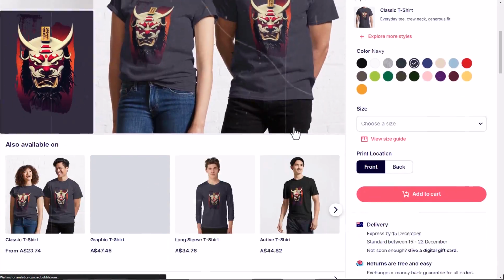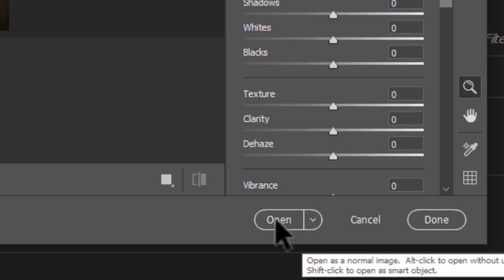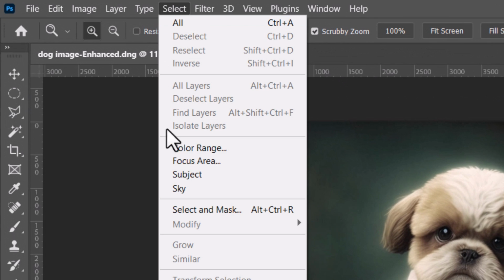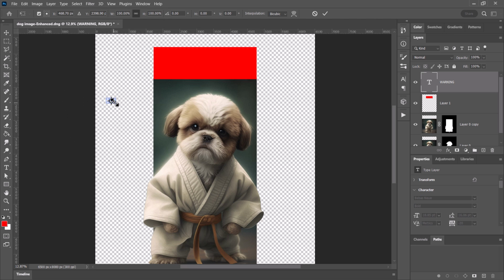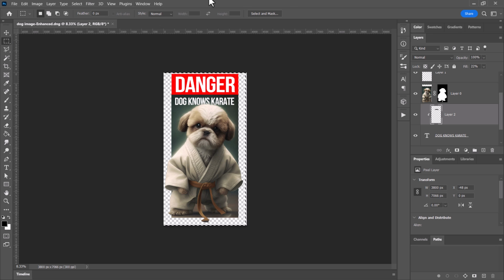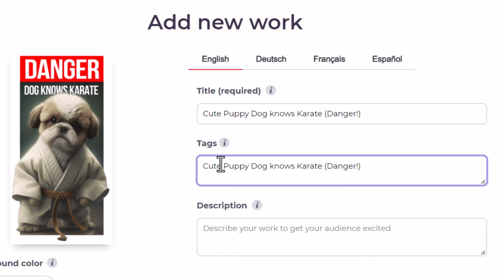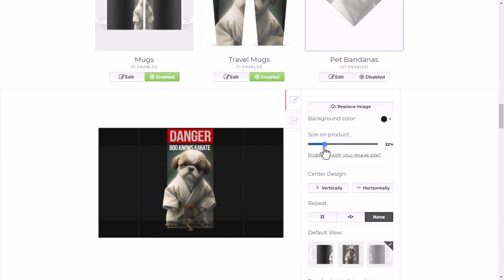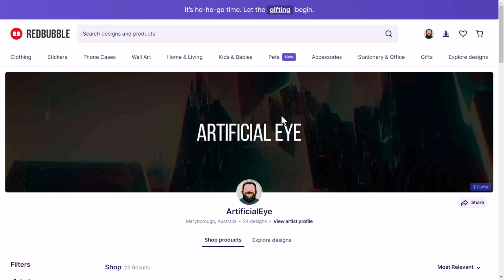Sell AI Art on Print on Demand platforms for PASSIVE INCOME (My Process)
Learn my process to sell AI Art on Print on Demand platforms for PASSIVE INCOME. I go through step by step in Midjourney, Photoshop and RedBubble to make this happen!

⚒ // TOOLS // ⚒

 🔗BEGINNER COURSE
Build a website, set up your presence online and start earning money:

// CREATOR IMPACT

// TIMESTAMPS

0:00 - Intro
0:35 - Creating art in Midjourney (basics)
1:33 - Upscaling Art in Photoshop (6x size)
4:48 - smoothing out image artifacts
6:15 - Design: cutting out the subject
7:28 - Design: adding a box / 'pop out' effect
8:10 - Design: Adding Text to the design (important tip)
12:00 - Crop & Export
13:42 - Upload art to Redbubble
16:40 - Adjusting Products layout
20:07 - Final Steps